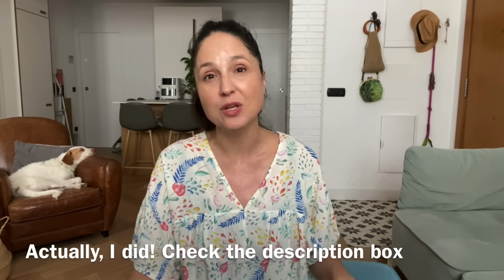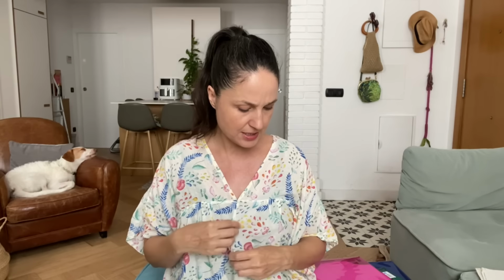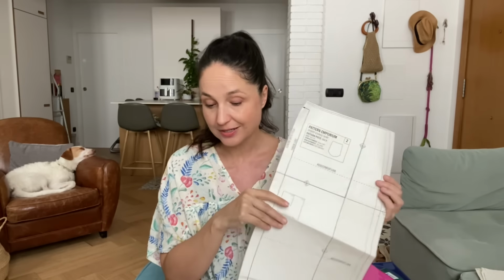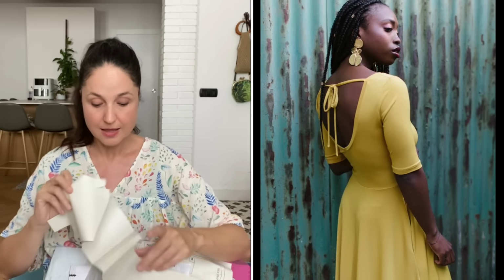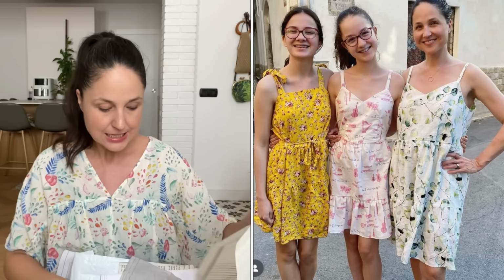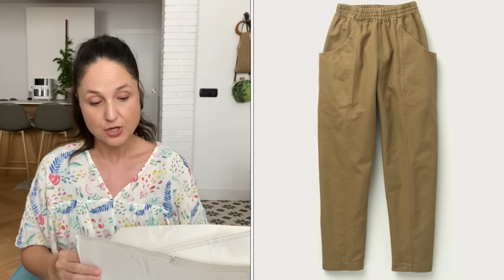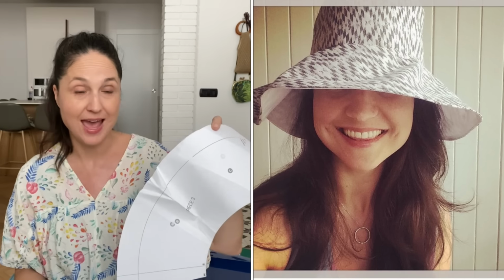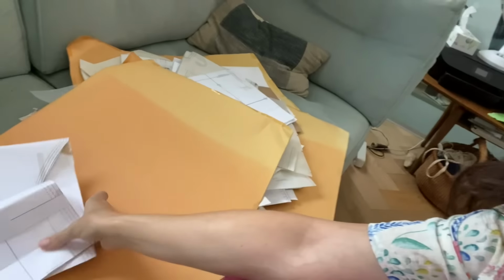PDF Pattern Purge! What stays, what goes?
Field of Dreams top and dress by Pattern Emporium